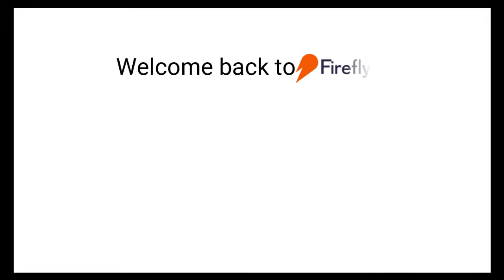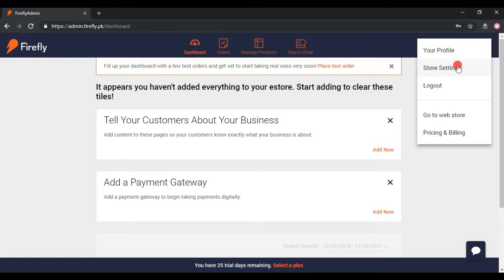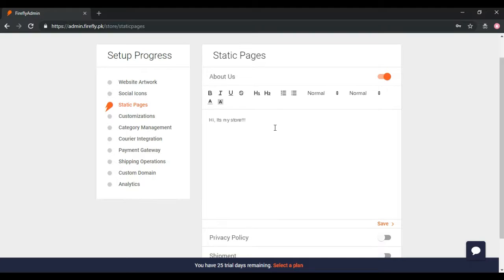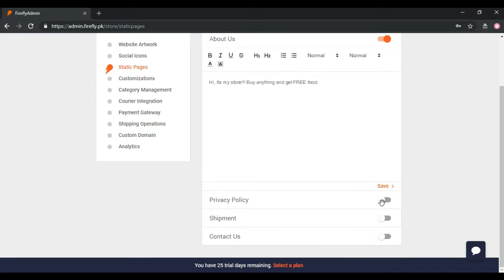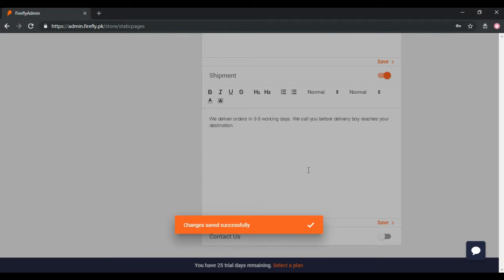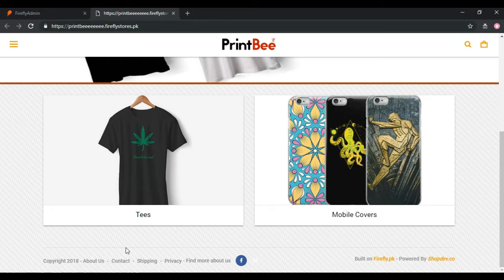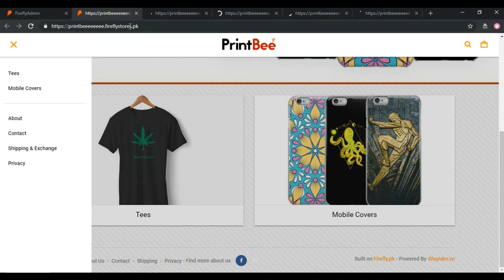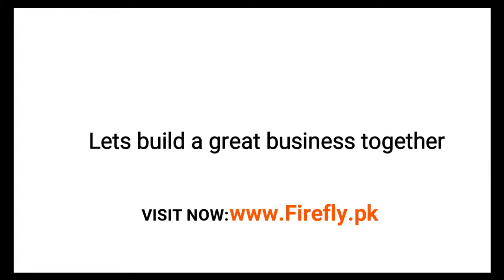Firefly: Adding Static Pages to your Own E-store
If you still don't have a store, set up your own E-store in three quick steps and start selling. No hassle, no strings attached!